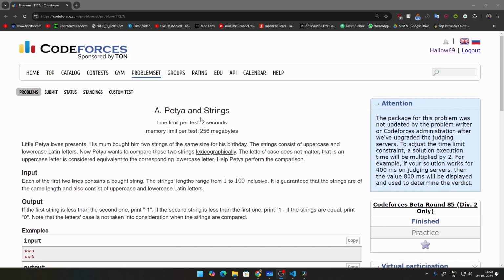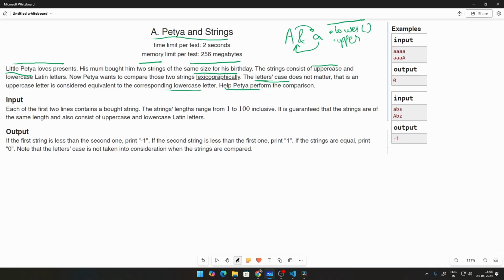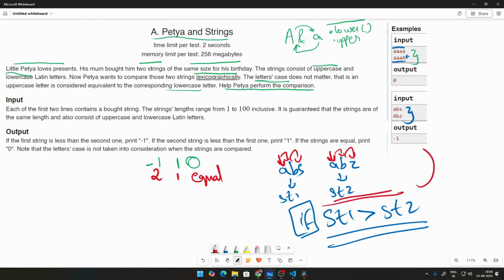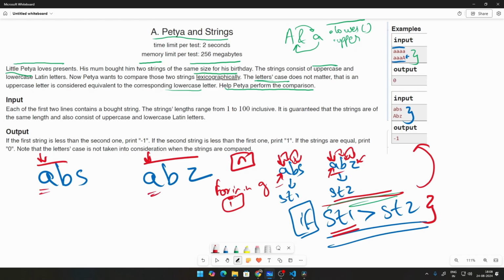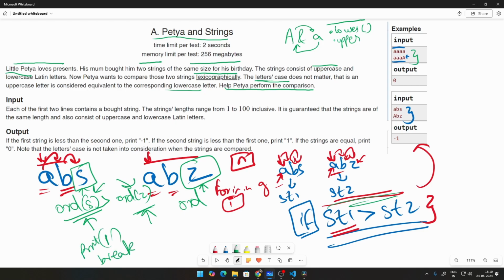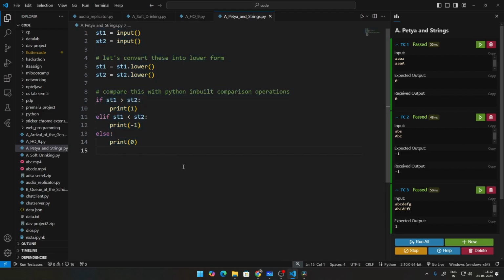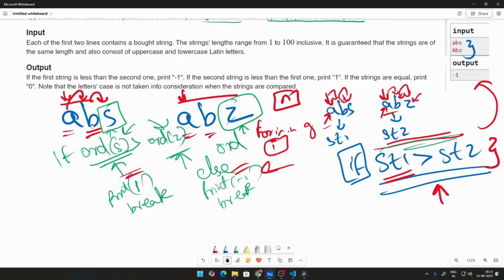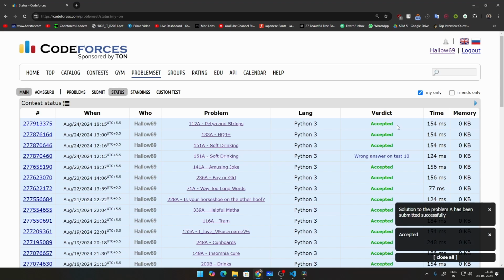112A | Petya and Strings | Codeforces Python Solutions | Explanation + Walkthrough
In this video, I solve the Codeforces problem "112A - Petya and Strings" using Python. I provide an in-depth explanation of the approach, step-by-step code walkthrough, and key insights to tackle this problem efficiently.